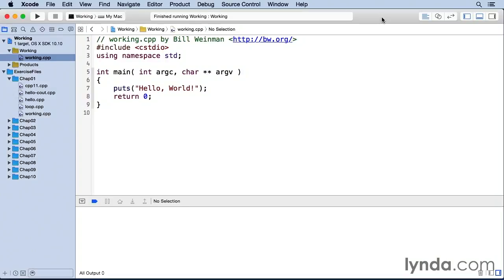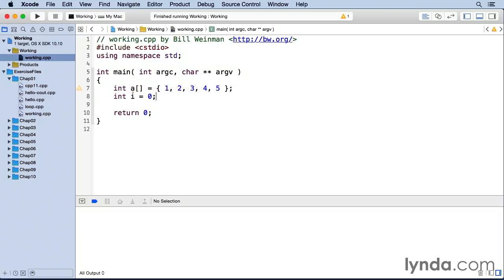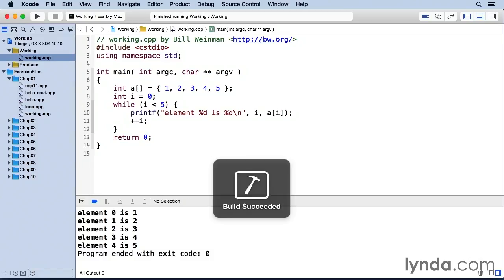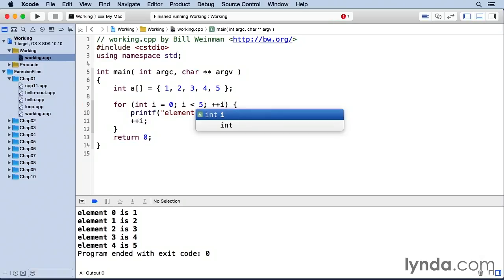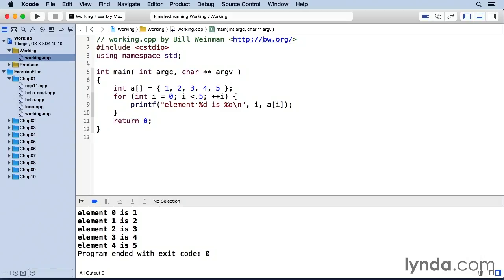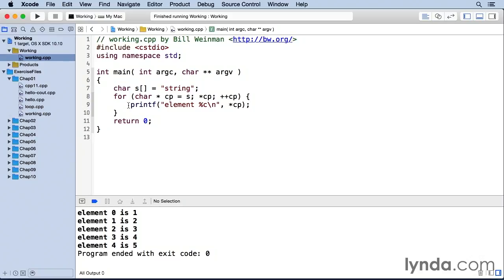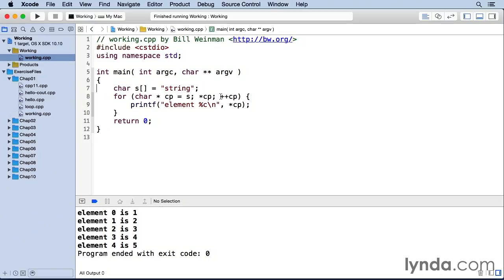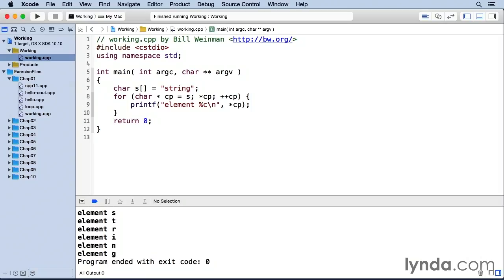C++ Full training part 15